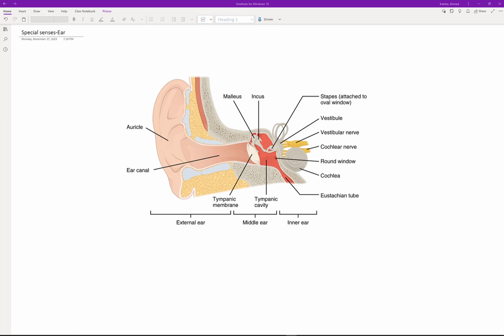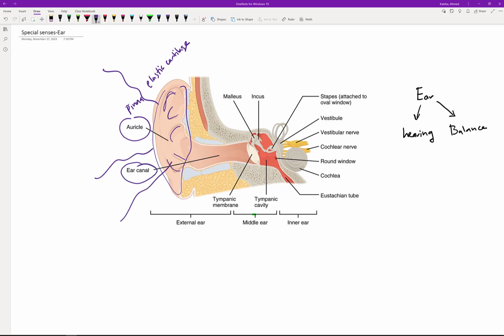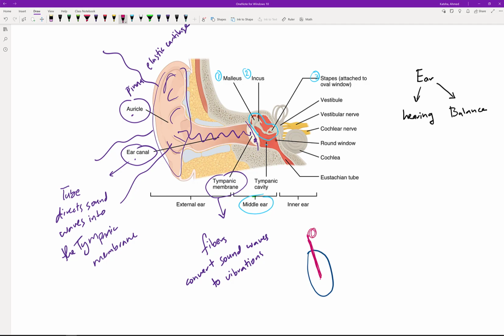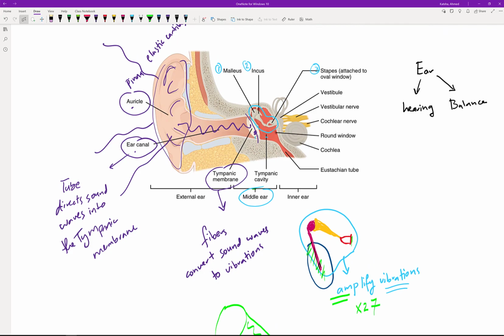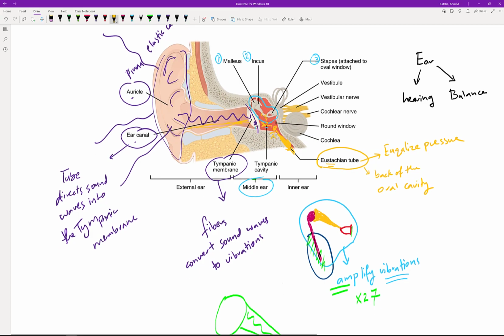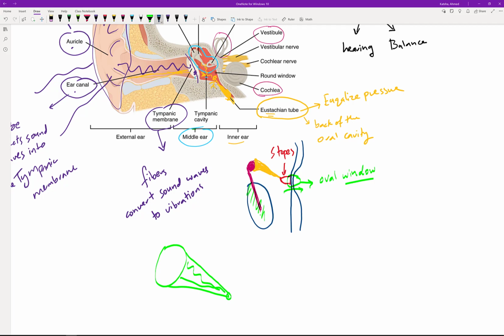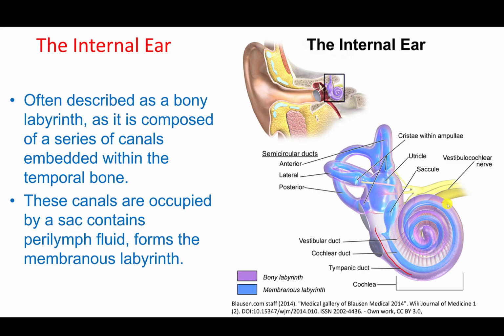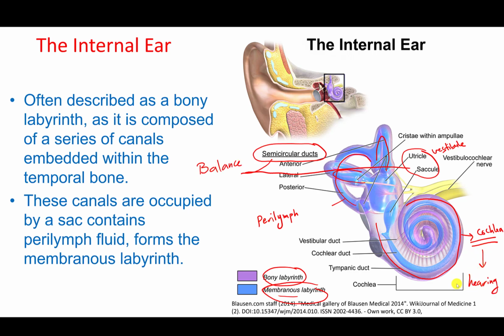Sensory receptors 7